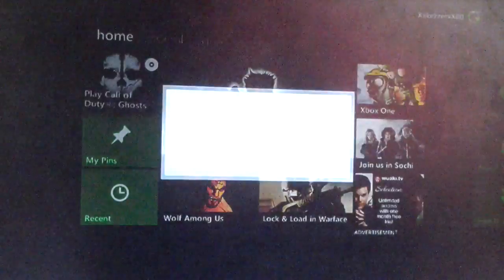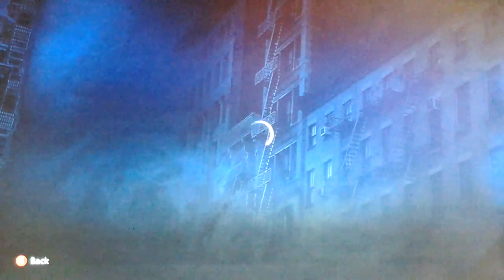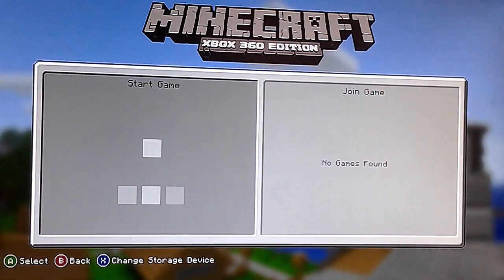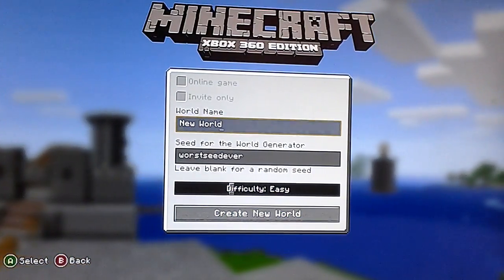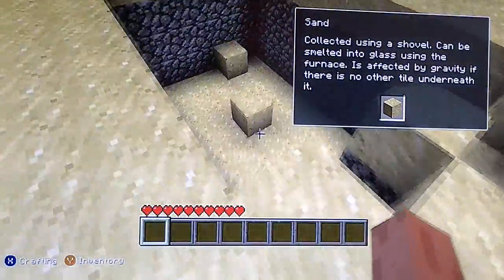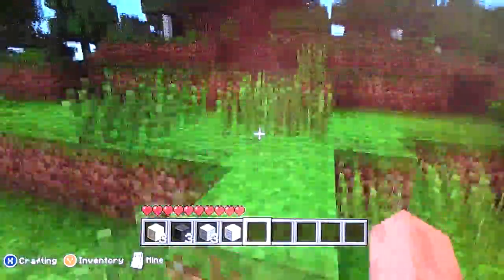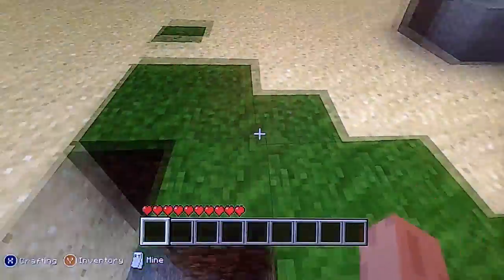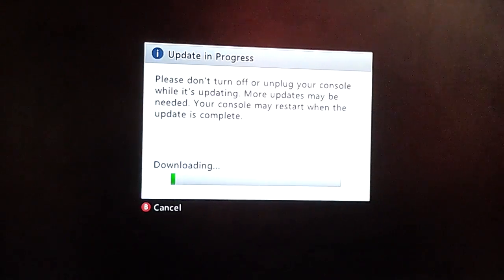How to get old minecraft xbox 360